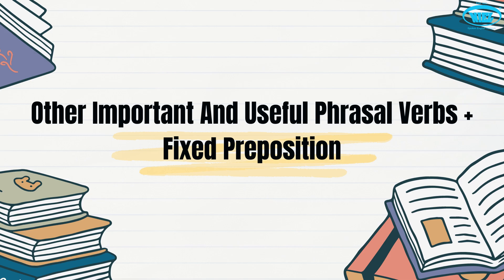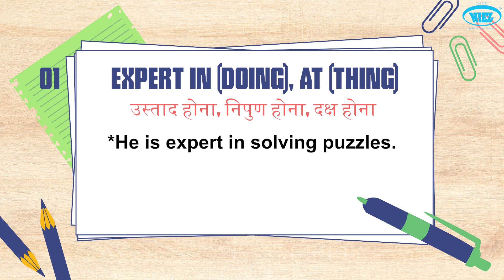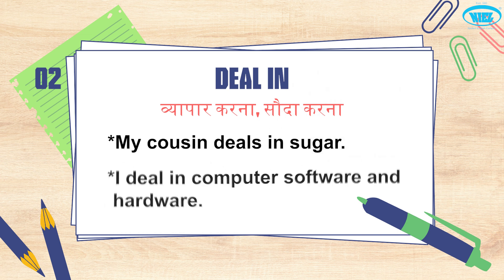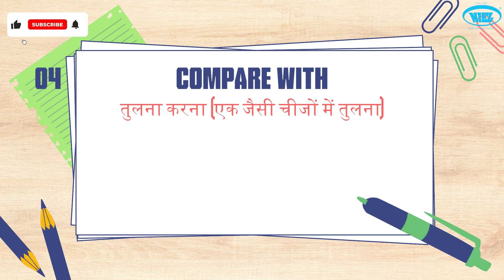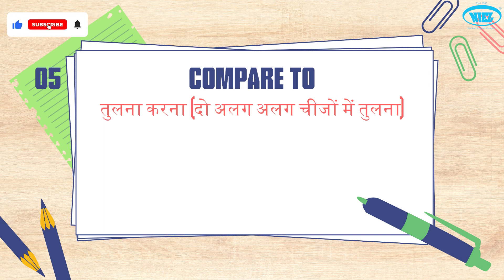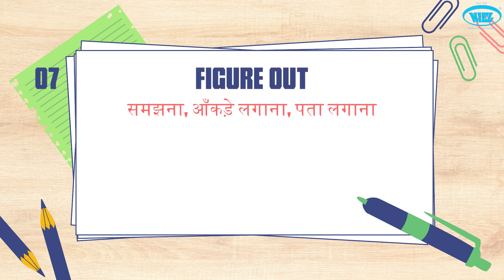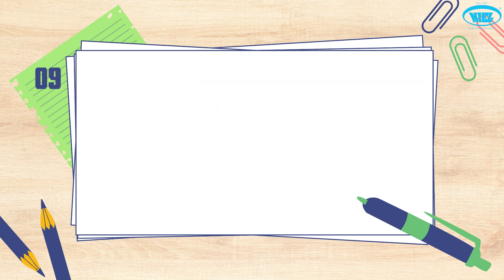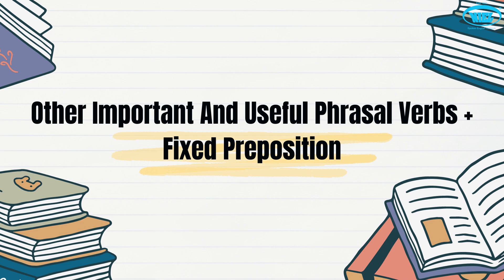Mastering Essential Phrasal Verbs and Fixed Prepositions in English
Welcome to our comprehensive guide on essential phrasal verbs and fixed prepositions in English! 🚀 Whether you're a beginner or looking to brush up on your skills, this video is packed with useful insights to help you understand and use these common expressions effectively.

In this video, you will learn:
🔹 The meaning and usage of important phrasal verbs like "get up," "run out," "look after," and many more.
🔹 How fixed prepositions work and examples such as "depend on," "interested in," and "good at."
🔹 Practical tips and examples to help you integrate these phrases into your everyday conversations.

📧 Join our newsletter: [Your Newsletter Link]

Commonly Misused Phrasal Verbs: [Link]
Tips for Improving Your English Vocabulary: [Link]
Mastering English Grammar: [Link]